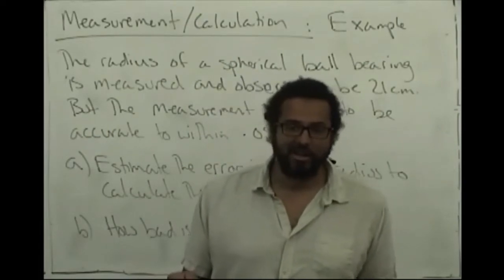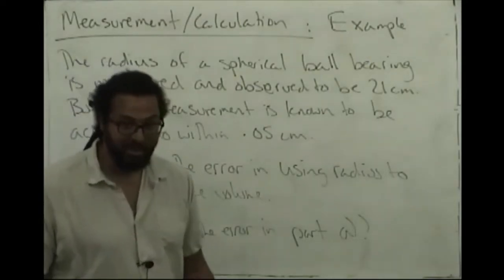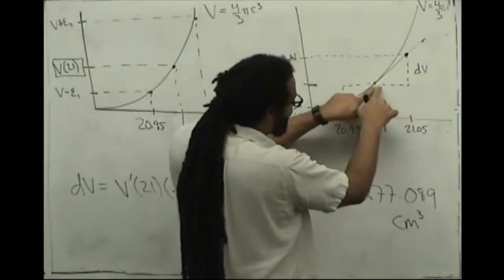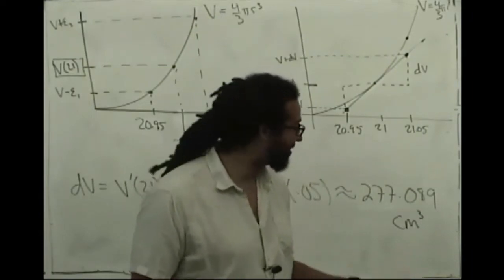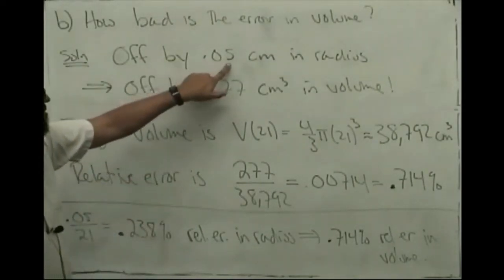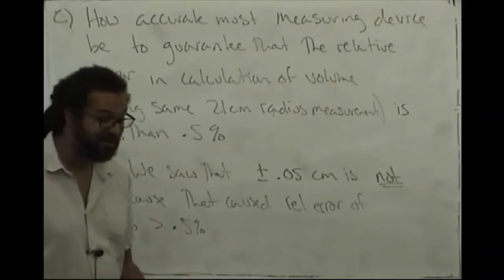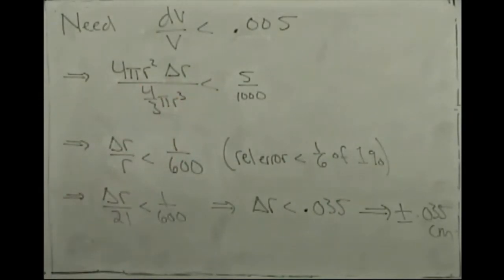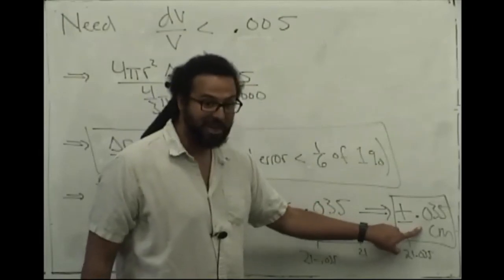Lecture 26.2 (Differentials: Measurement and Calculation)